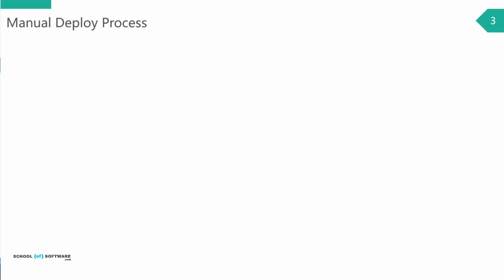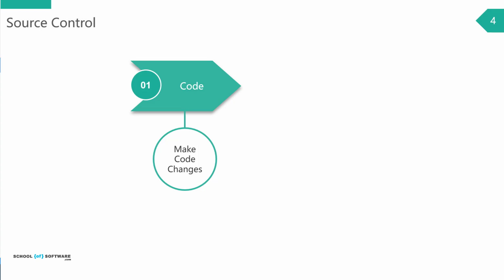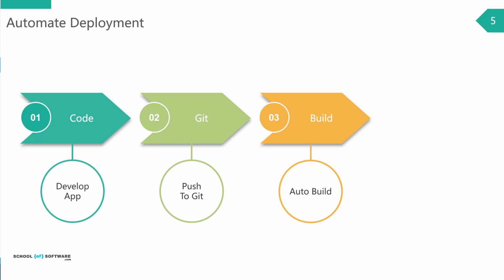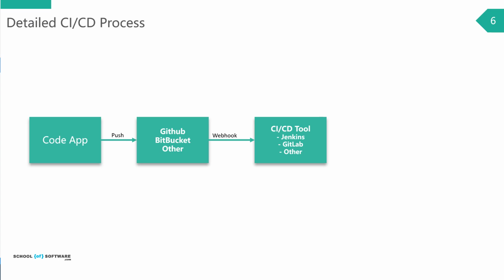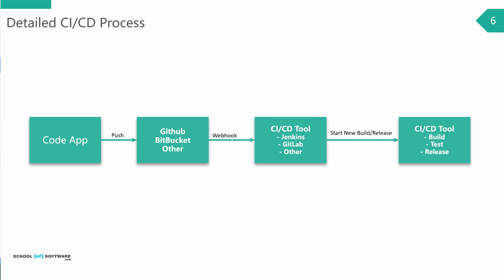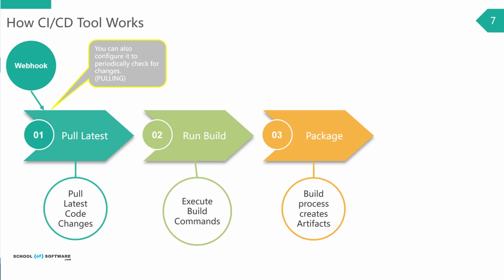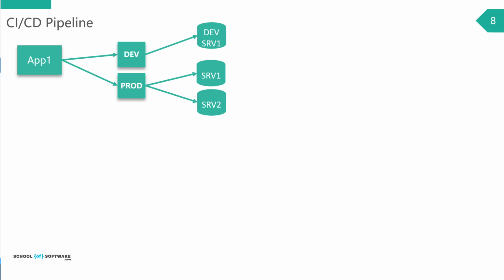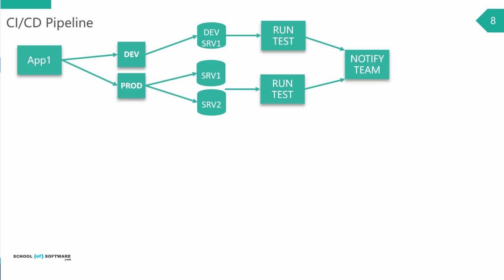What Is CI/CD?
In this video we cover the complete beginner’s guide to CI/CD. We cover the entire process, from the manual application deployment process, the steps involved in understanding CI/CD and the actual CI/CD process and pipelines.
Before you implement or try to work on Jenkins or some other CICD tool, it’s important to fully understand CI/CD and what it really means. How you go from fully manual to full Automation.

Links:
Visual Studio Code SSH Tutorial